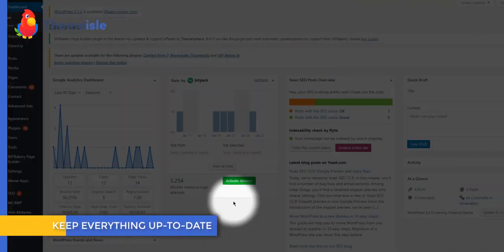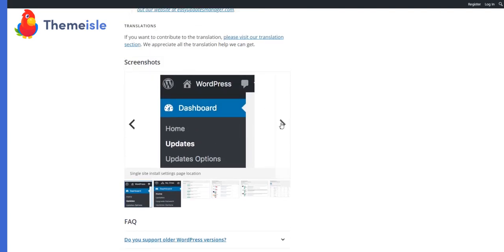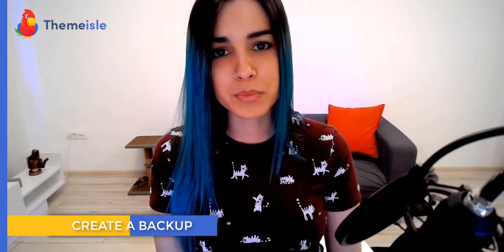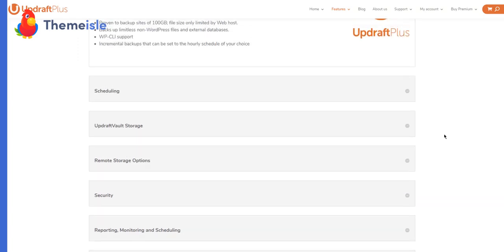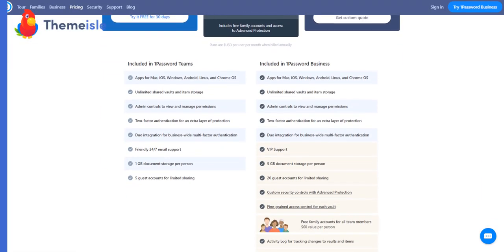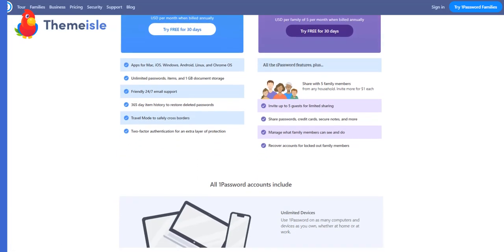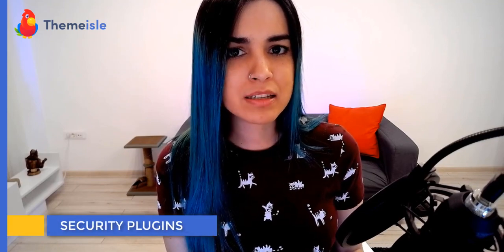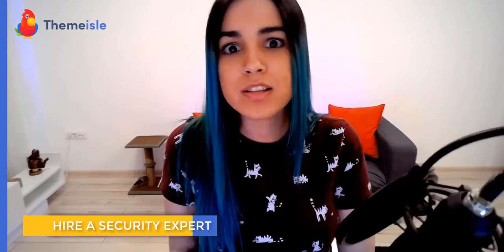5 Tips to Keep Your Website Protected in 2020 and Beyond (WordPress Security)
When trying to figure out ways to keep your site protected you may come across co many variables that you are going to feel completely overwhelmed.

Hi, my name is Ariana and I am going to give you some WordPress security tips that helped me keep my site away from those nasty hackers.

Tip 2: Uninstall themes and plugins you don't use.

Tip 3: Automatic or manual backup for WordPress .

Tip 4: Install HTTPS protocol with SSL certificate.

If you stick until the end I am going to give you some extra tips that I am sure will help you keep your WordPress website protected.